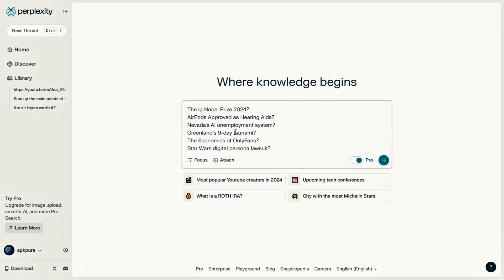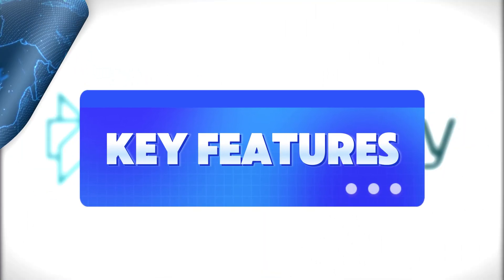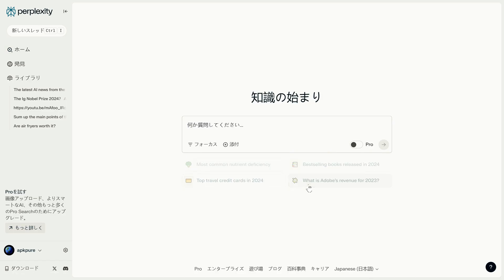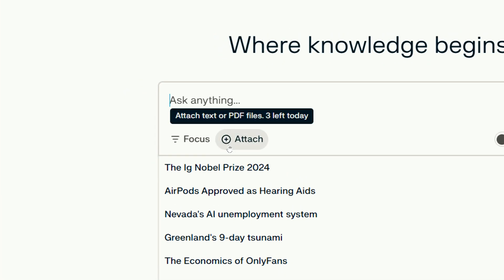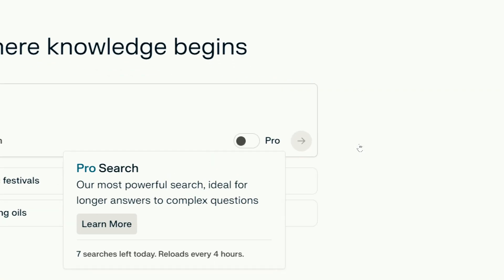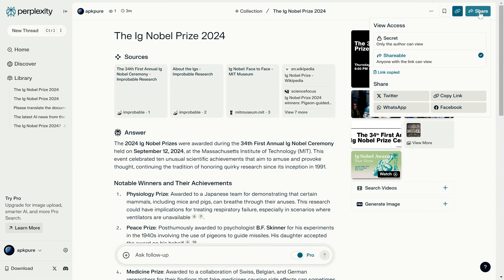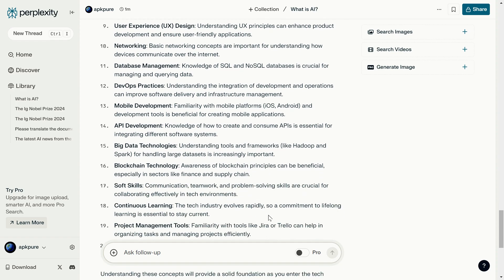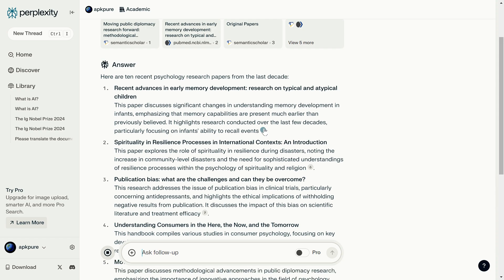Perplexity AI Beginner's Tutorial: Tips & Practical Use You MUST Know | How to Use | September 2024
In today’s video, we’re diving deep into Perplexity AI—a powerful AI research tool that's making waves worldwide. Learn how this tool combines real-time web search and large language models like GPT-4 and Claude 3.5 to deliver detailed answers and help with writing tasks. Whether you're a beginner or looking to optimize your productivity, this guide has got you covered with practical tips and real-world applications.

Chapters:
0:00 - Introduction
0:49 - What is Perplexity AI?
1:16 - Core Features of Perplexity AI
3:44 - How to Use Perplexity AI
5:32 - Practical Tips for Perplexity AI
7:19 - Conclusion

✅ Is Kling AI the New King of Text-to-Video? Kling vs Runway Gen-3 Comparison | 2024 Update | AIPURE ➜
✅ PixVerse V2.5 vs Luma AI Dream Machine 1.5: Best AI Video Generator Comparison in 2024 | AIPURE➜
✅Venice AI vs ChatGPT vs Perplexity vs Google Gemini: Top SEO-Optimized AI Battle in September 2024!➜
slug: perplexity-ai